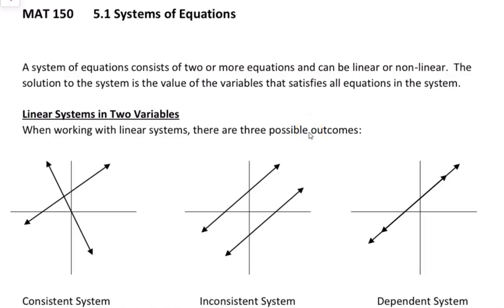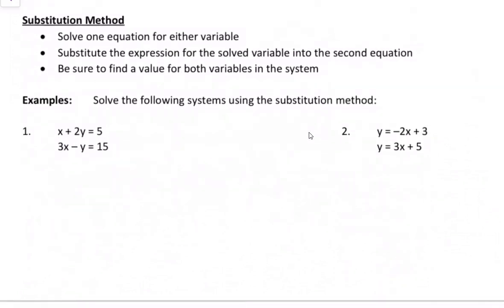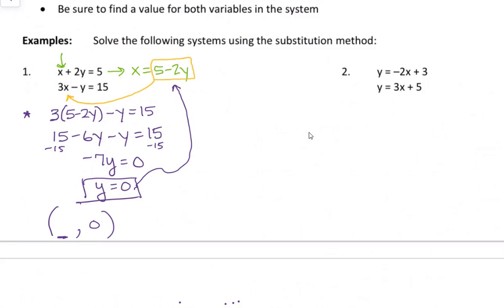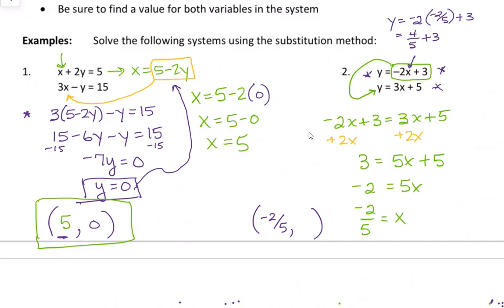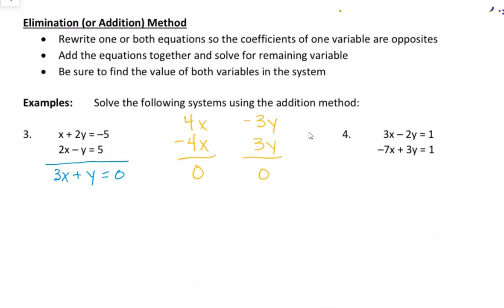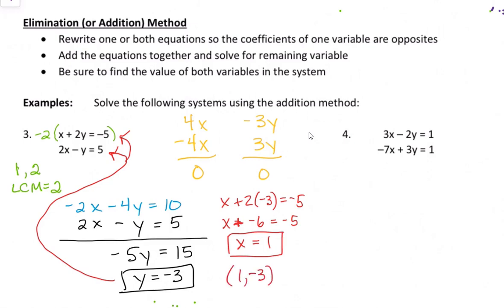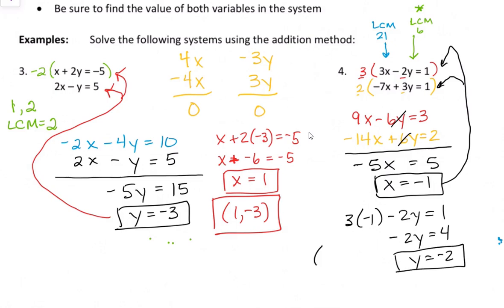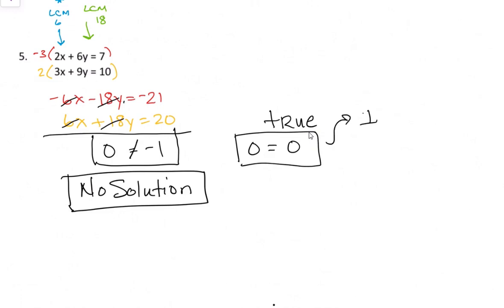Systems of Linear Equations